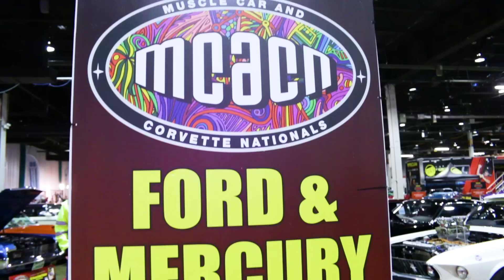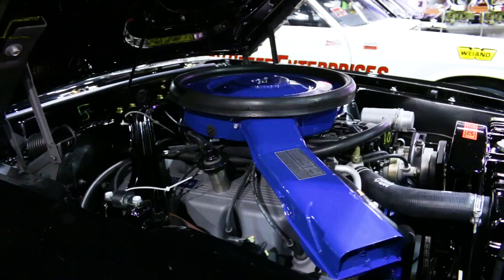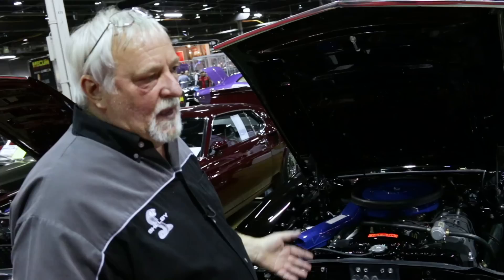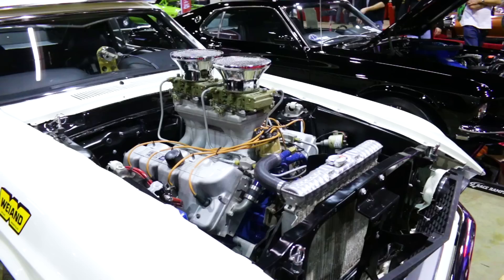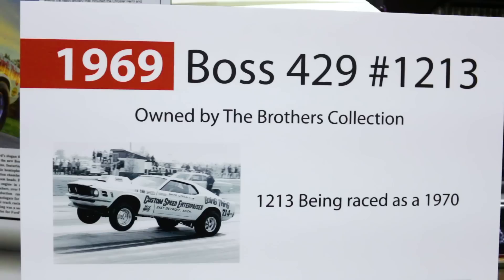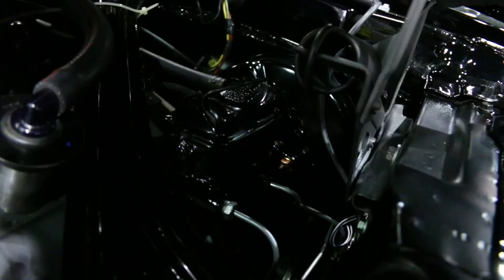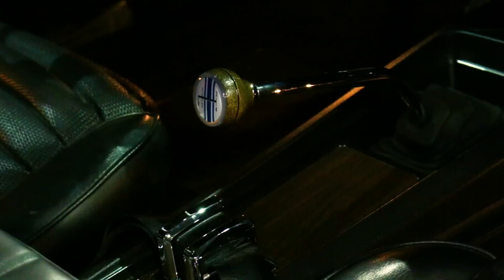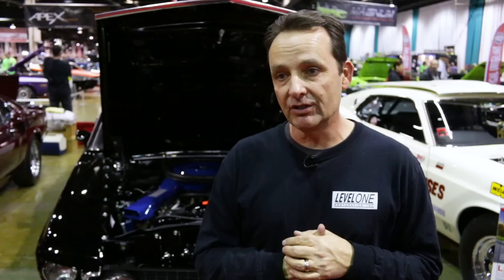The First 1969 Ford Mustang Boss 429 - Muscle Car Of The Week Episode 360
Today, we’re featuring the earliest known Ford Mustang BOSS 429 KK1213 and learning all about the history and restoration of this amazing piece of Muscle Car history. Shot at the Muscle Car and Corvette Nationals in Chicago, this Boss lived most of its life as a drag racer, and has recently been restored to it’s original factory-fresh appearance. Special guests Gary Riley of Level One restorations, and Ford historians Ed Meyer and Bob Perkins tell the story. This amazing Boss 429 now lives in The Brothers Collection.